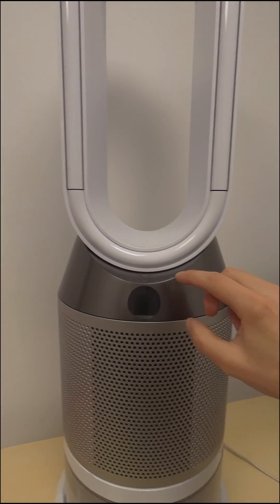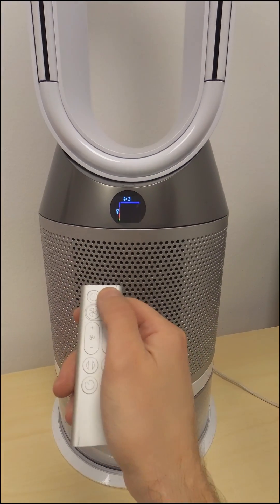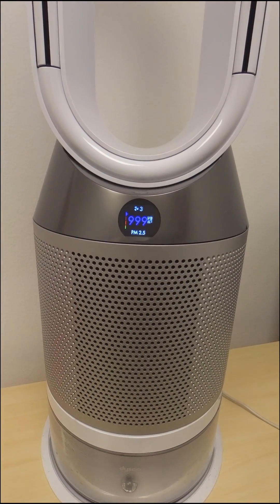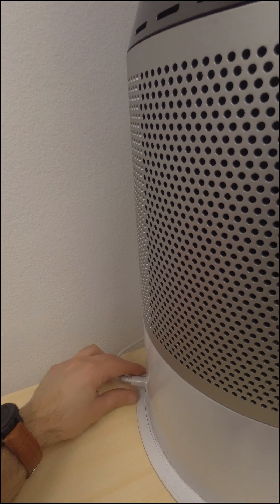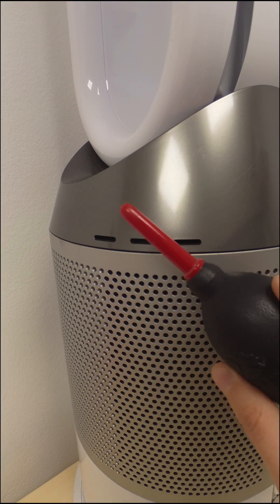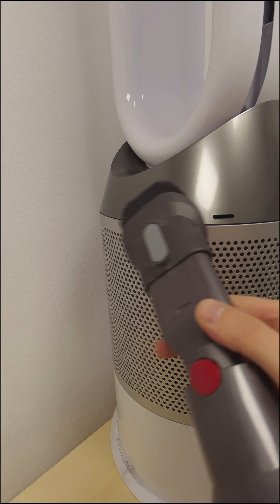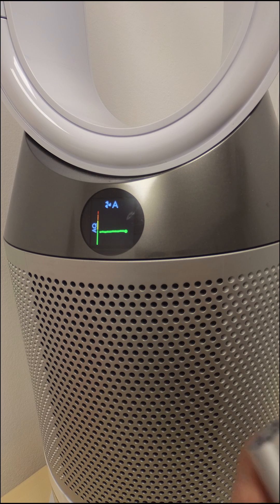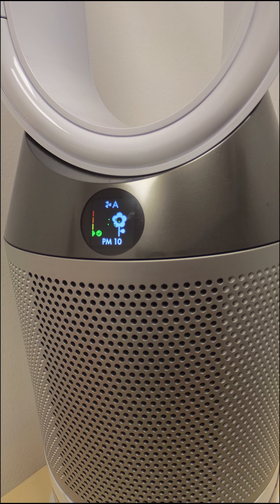Dyson PH01 - particle sensor cleaning - 999 reading for PM 2.5 and PM 10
In some cases, due to some dust getting trapped inside the dust sensor module, the purifier may show a constant reading of 999 for PM 2.5 and PM 10. This is how You can solve this issue.
///The "Tear down sensor module" will be uploaded soon.\\\